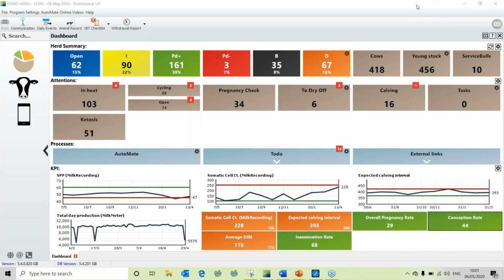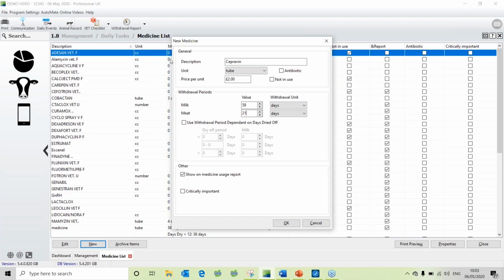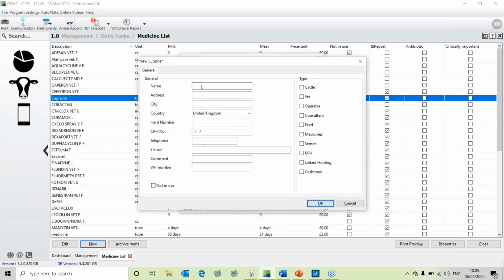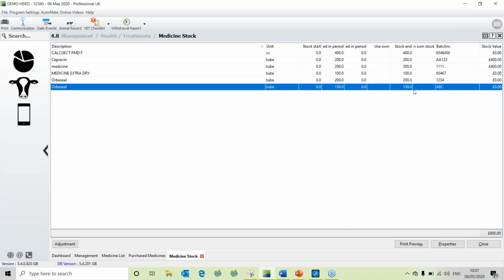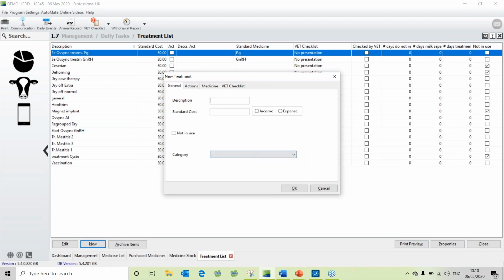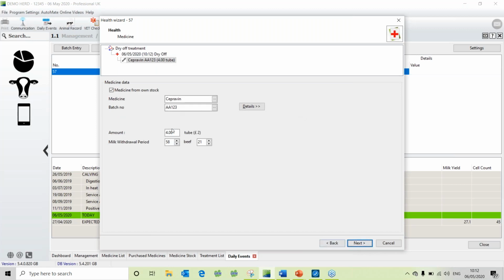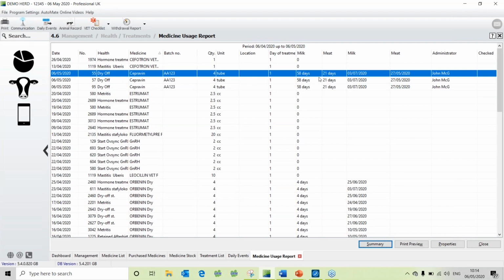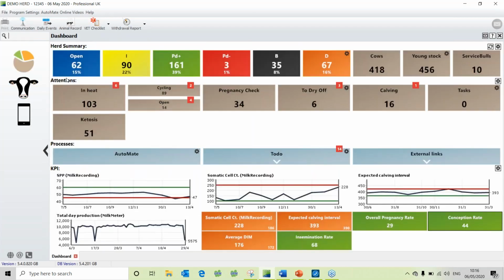UNIFORM Medicine Administration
In this video you can watch our webinar about medicine administration in the UNIFORM program. Take a look at our other webinars or ask for more information on our website!